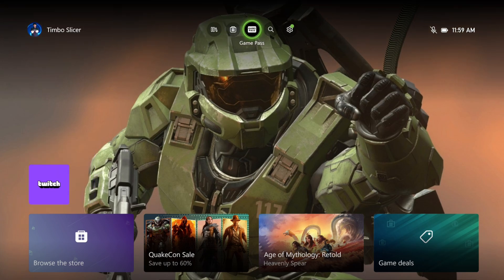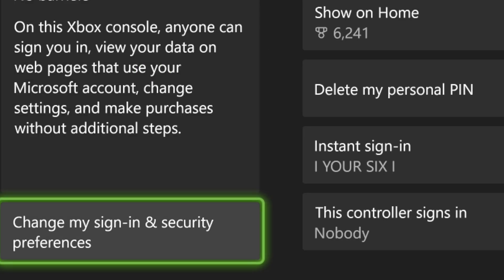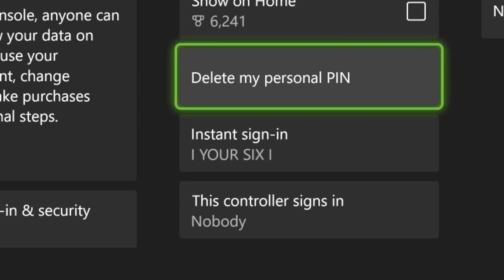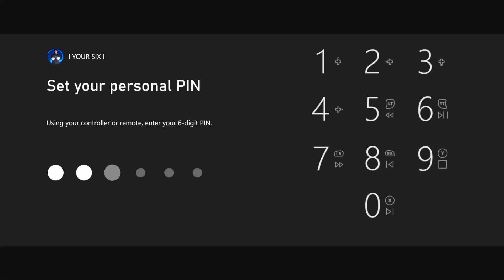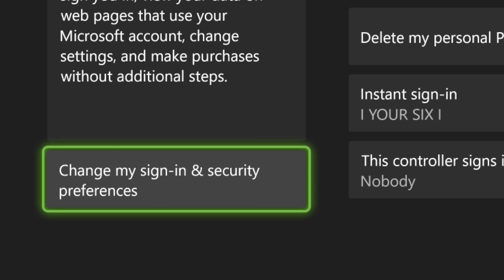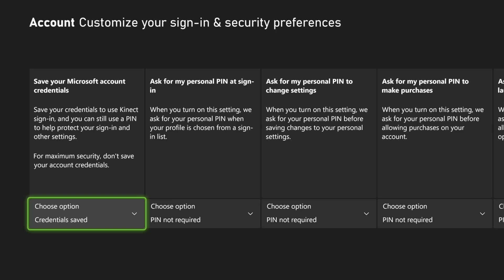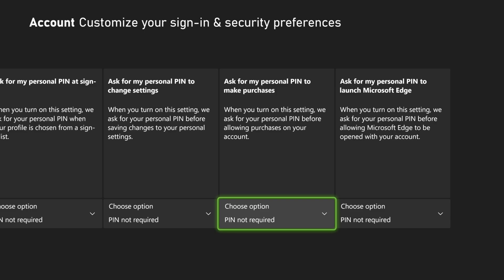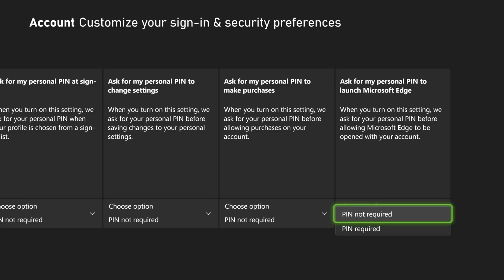How to Delete PIN & Password on Xbox Series X|S (Best Method)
Deleting your PIN (passkey) on an Xbox Series X|S is a simple process, but it's important to understand the security implications. When you remove your PIN, it will no longer be required for sign-ins, purchases, or other actions you may have previously restricted.

Here is the best method to delete your PIN on the Xbox Series X|S:
    Open the Guide. Press the Xbox button on your controller to open the guide menu.

    Go to Settings. Navigate to Profile & system Settings.
    Find Sign-in & Security. In the Settings menu, go to Account  Sign-in, security & PIN.

    Remove Your Passkey. Select the option that says "Remove my passkey." You may be asked to re-enter your passkey to confirm that you are the account holder.

Confirm Removal. You will then be prompted to enter your Microsoft account password to finalize the removal of the passkey. This is a security measure to ensure no one else can remove your PIN without your permission.

Choose a New Sign-in Preference. After the passkey is removed, you will be taken back to the Sign-in, security & PIN menu. Here you will be asked to choose a new sign-in preference. You can select an option like "No barriers" or "Ask for my passkey" (to create a new one).